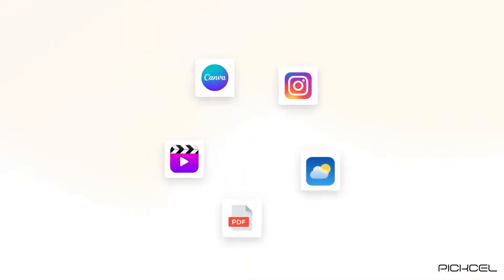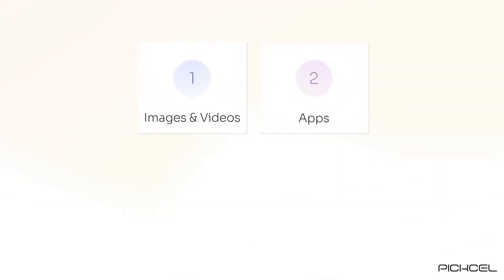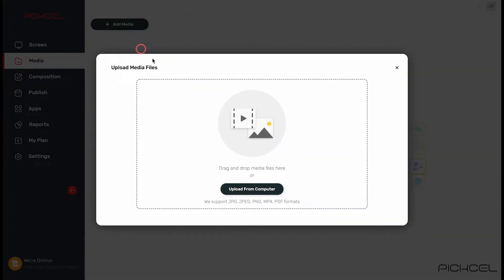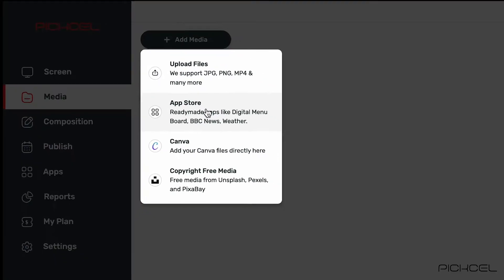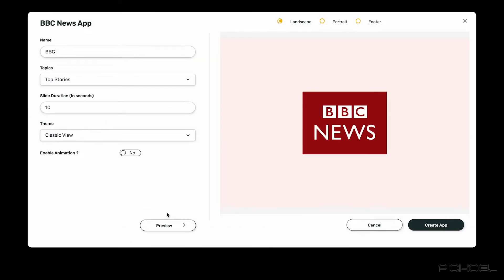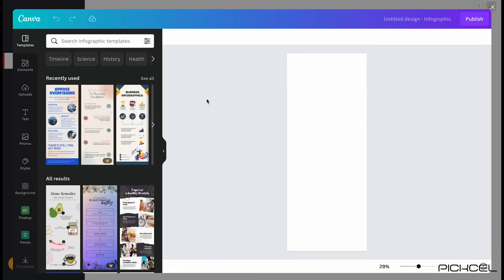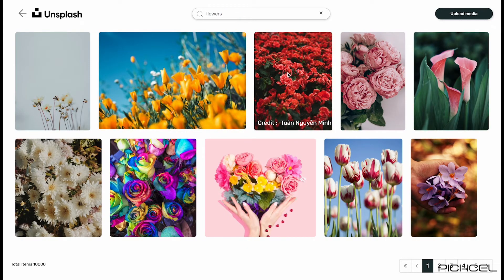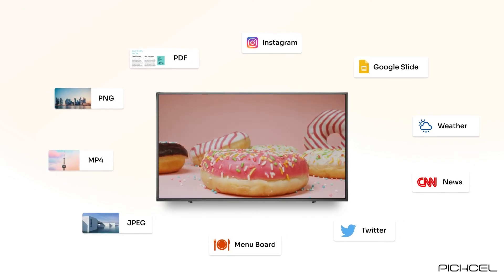Adding Media Files & Content in Pickcel Digital Signage | How to Add Media Files in Digital Signage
Welcome to Pickcel Learning Hub. In our tutorial videos series, we have decoded all the functionalities of the Pickcel software so that, you— our users have to face as little difficulty as possible while navigating the software. In this video, we will show how Adding Media Files and Contents in Pickcel Digital Signage.

In this video, we have demonstrated the process of adding media files like images, and videos to the Pickcel console. Adding media is the first step toward creating awesome content for your digital signage. We have shown you how to add media files to Pickcel from your local storage. Enjoy the video!

Try Pickcel for free now!